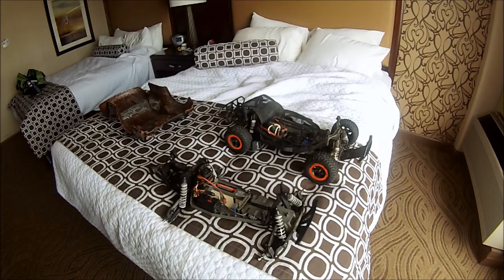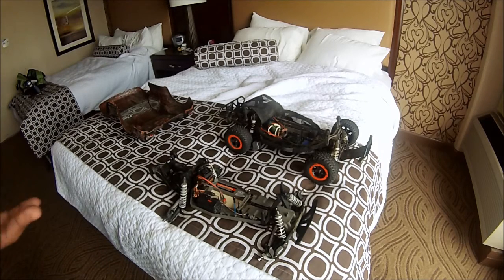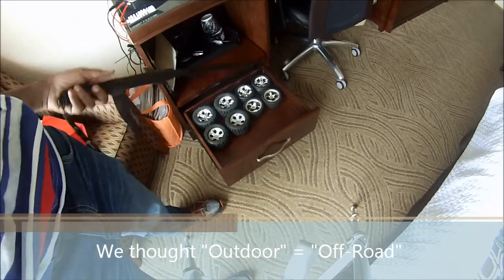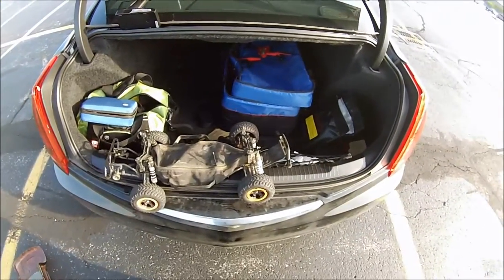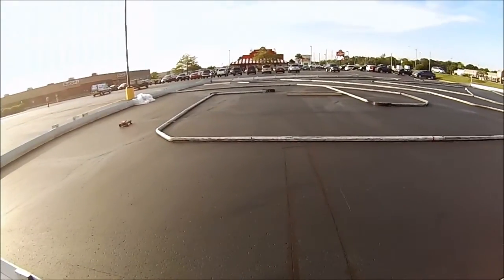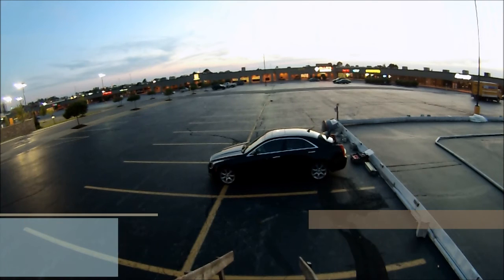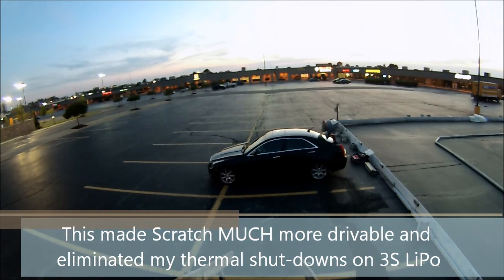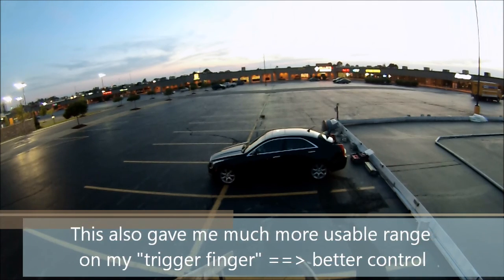RC Physics 119 - Thrashing in Dayton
Kyle and I decided to try something new, an actual RC Race Track!! This is the first time either of us have actually tried an RC track, so check out how we did (and please contain your laughter, we're new to this).